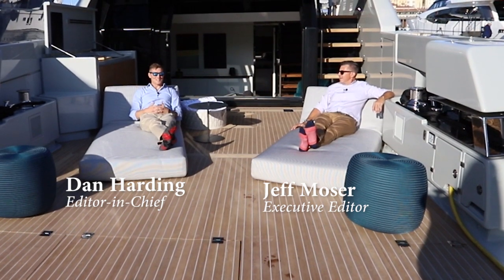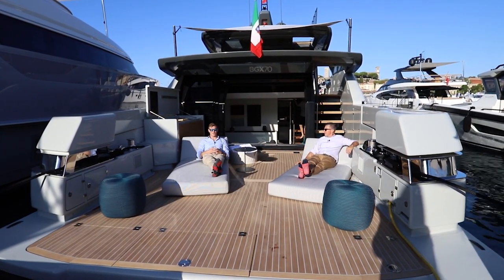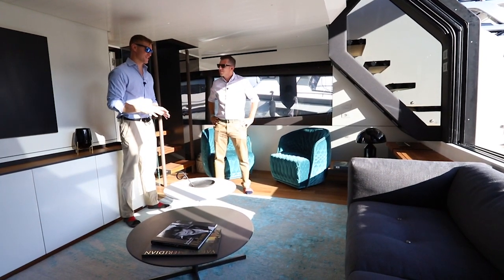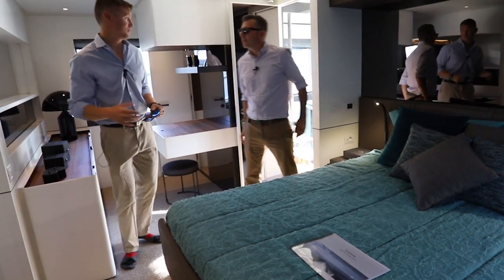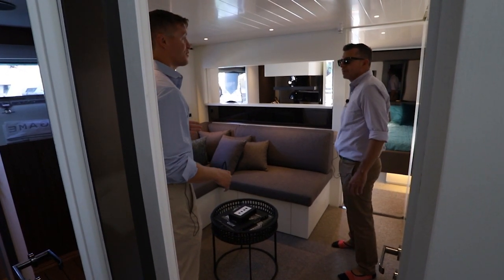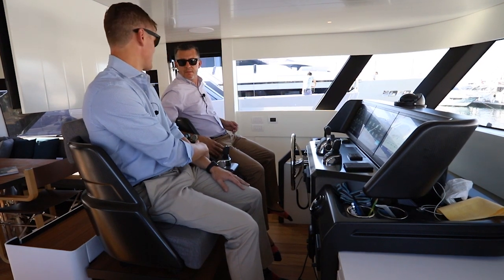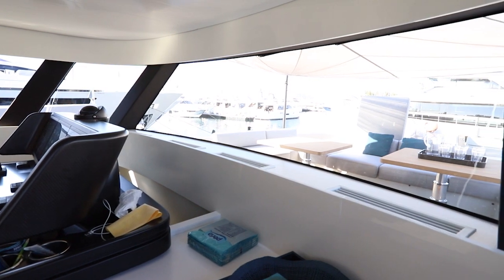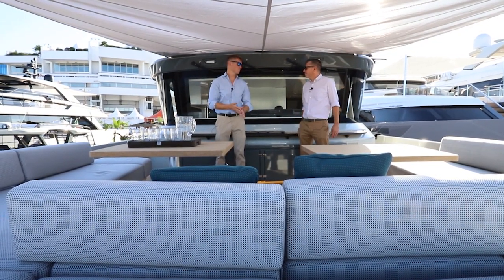Bluegame BGX70 at Cannes 2019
Is the Bluegame BGX70 a rugged explorer vessel or like its parent company Sanlorenzo, a luxuriously appointed, sophisticated yacht? Well, it's both.